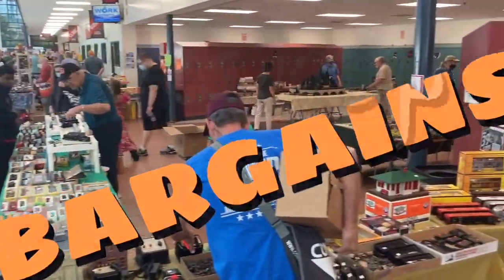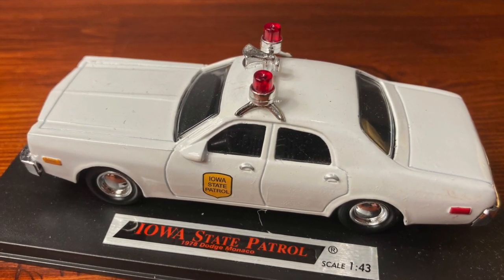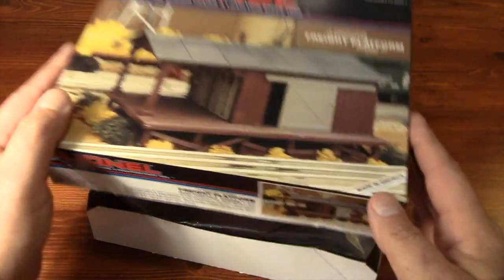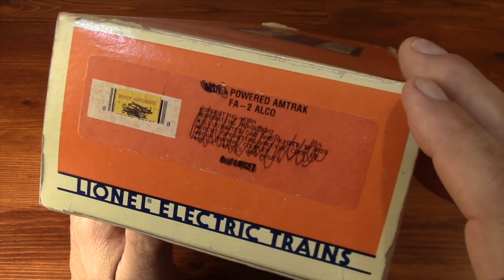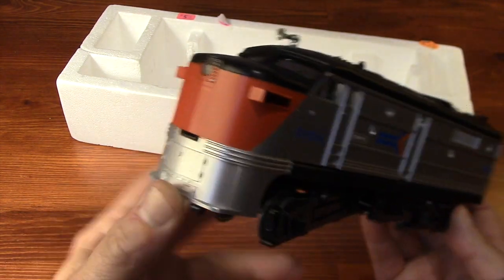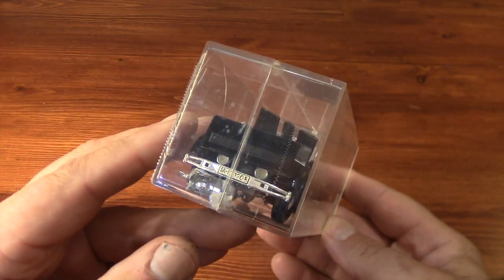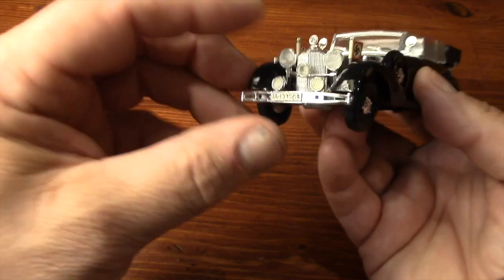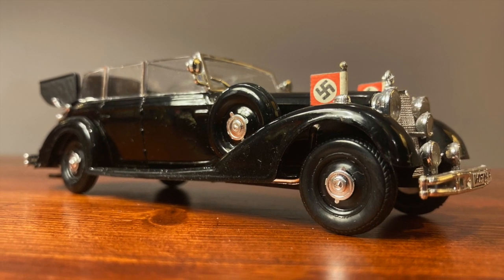Lakota West Cincinnati Model Train & Trade Show 2022 Bargains Part 1 Lionel 1/43 Scale Cars Trucks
The train show, just a few days ago, yielded a nice little haul of new stuff for Bob's Workshop. These are the items that I bought on Saturday. I went back on Sunday too so consider this Part 1 of my bargains from the 2022 Lakota West Train Show. Enjoy!